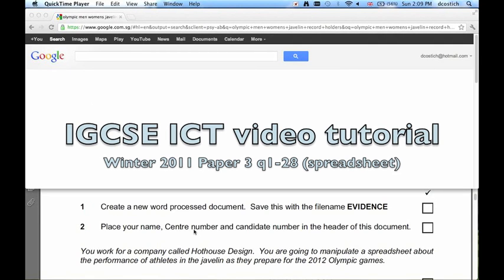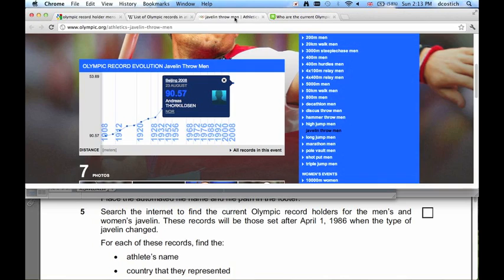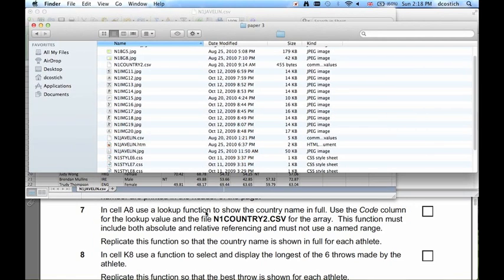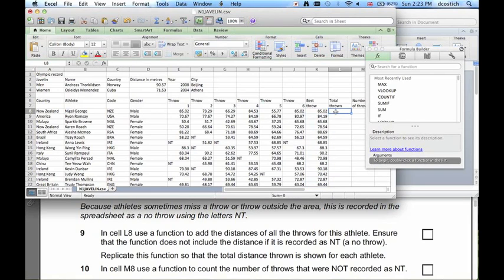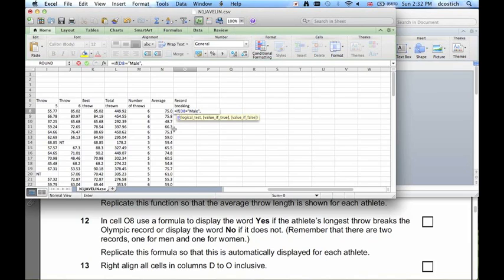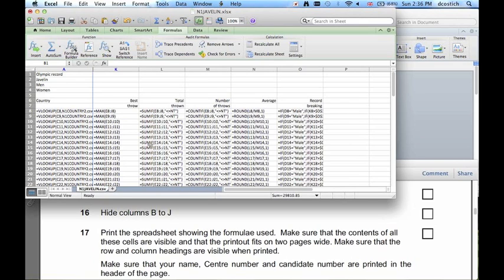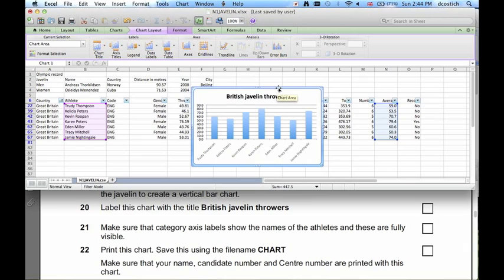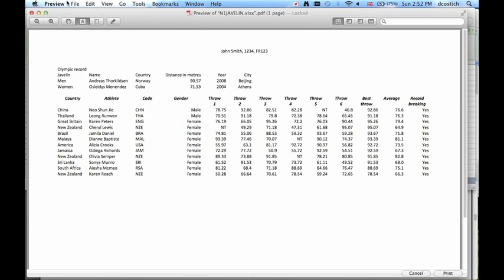IGCSE ICT W11 P3 q1-28 (spreadsheet)